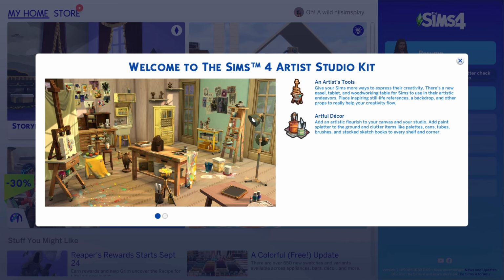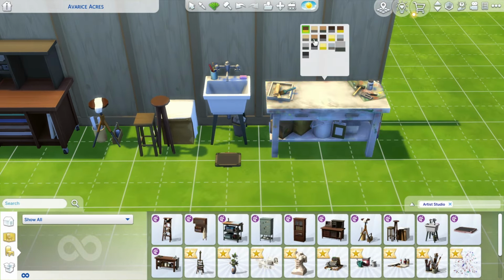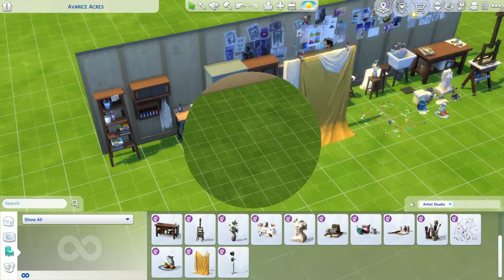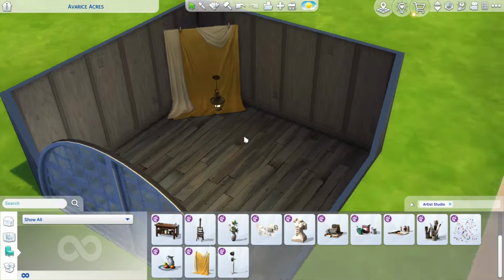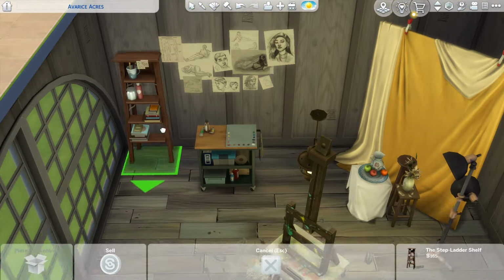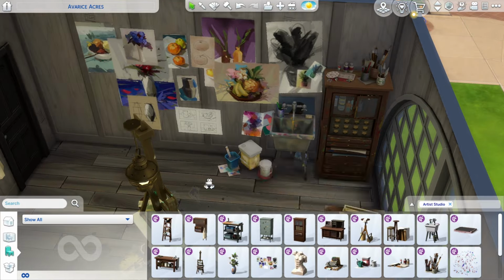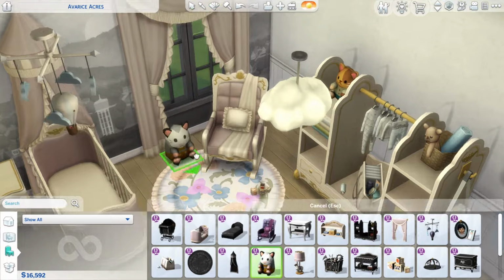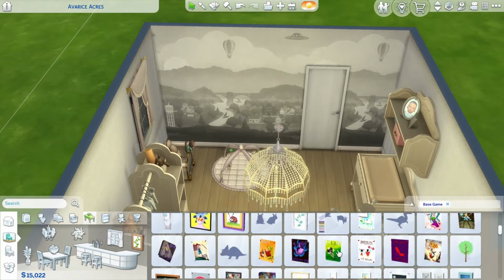MORE *NEW* KITS!!! 🎨 Artist Studio & Storybook Nursery Review | THE SIMS 4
Hiya! I'm so excited to be reviewing to the the NEW Sims 4 kits Artist Studio & Storybook Nursery!

00:00 Intro
00:30 Build&Buy Overview
02:58 Artist Speedbuild
5:32 Nursery Speedbuild